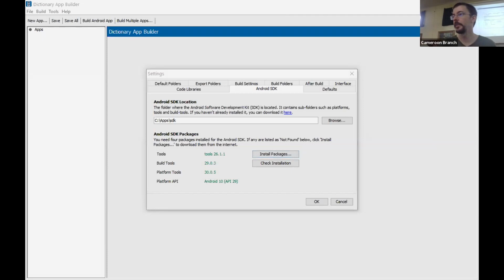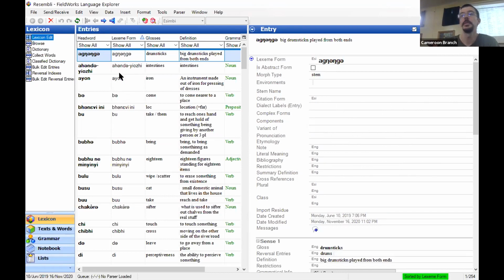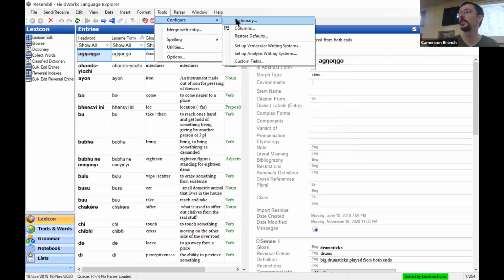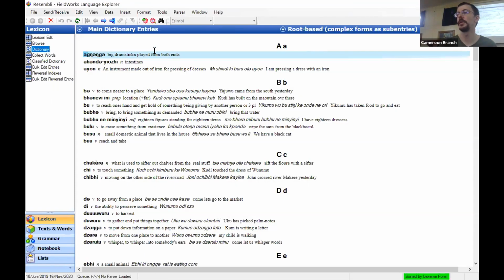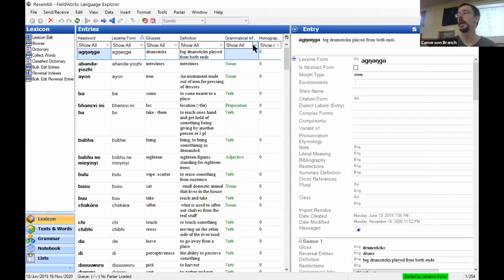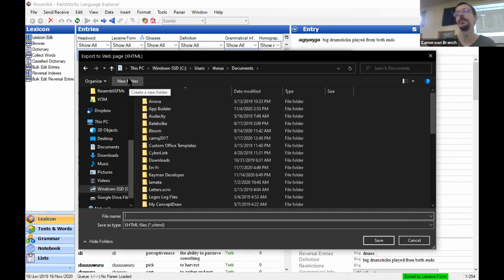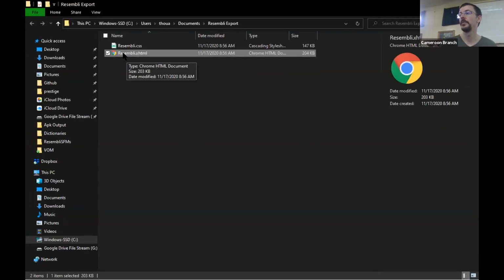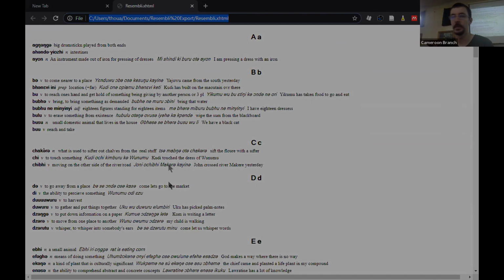FLEX meets the Dictionary App Builder | Dictionary App Builder 3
FLEX is the base of your dictionary app!
This video briefly explains the FLEX database and how it is used in providing the content for the dictionary. Learn how to export FLEX to create your dictionary app.